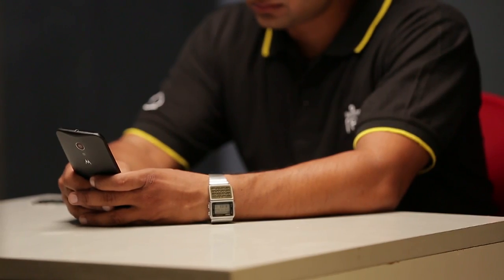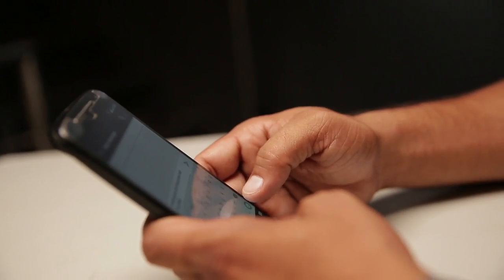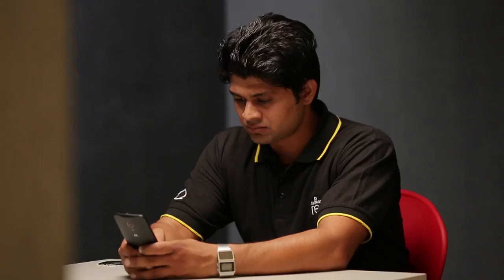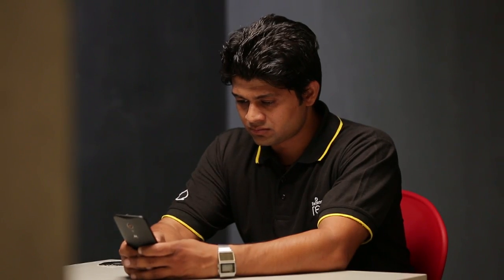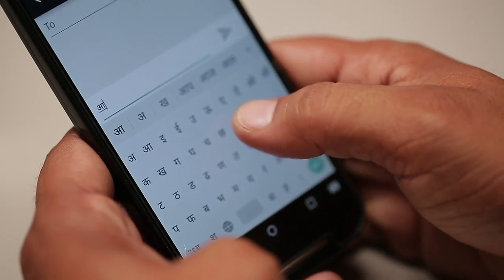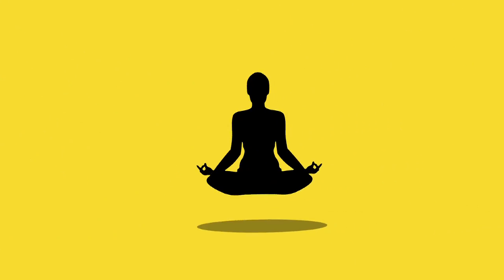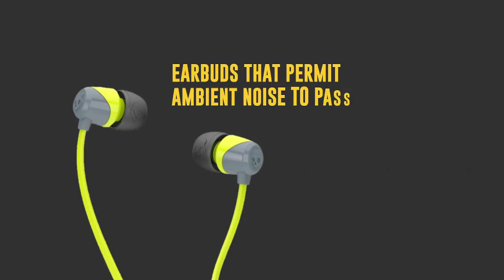Go Digital - Episode Part 2